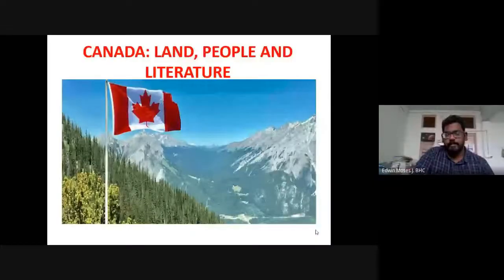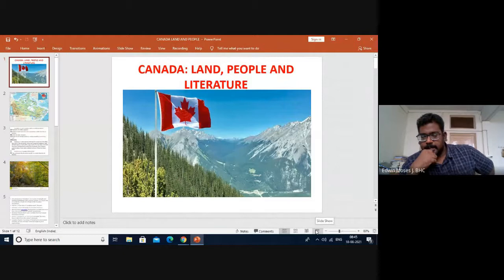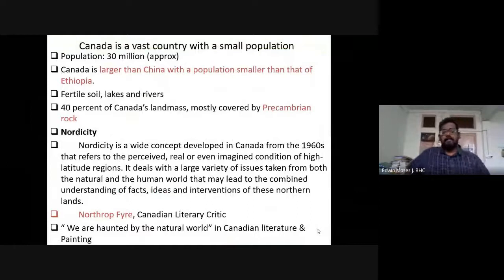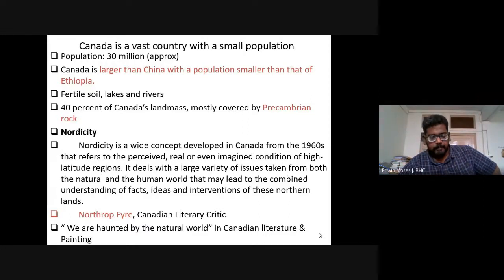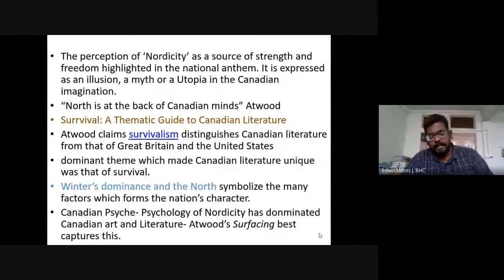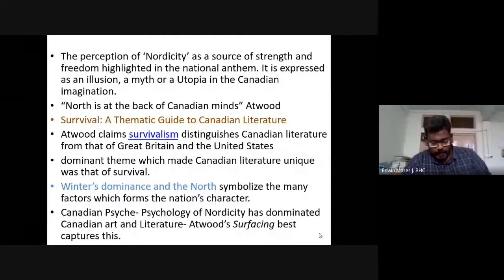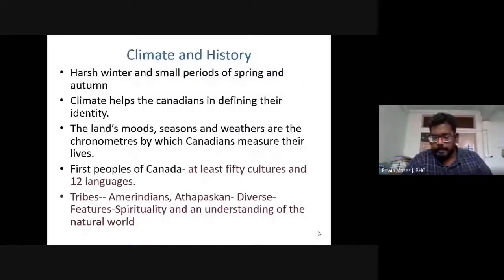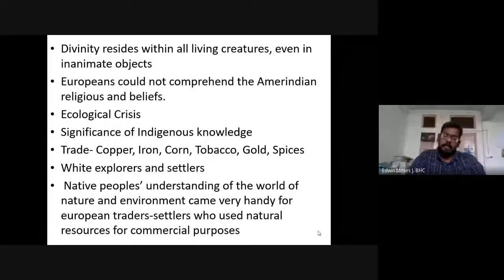CANADA: LAND, PEOPLE & LITERATURE PART 1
Class: II MA English, Bishop Heber College
For BHC Students and MEG 12, IGNOU Students - MA English
Reference: MEG-12: Canadian Literature, IGNOU